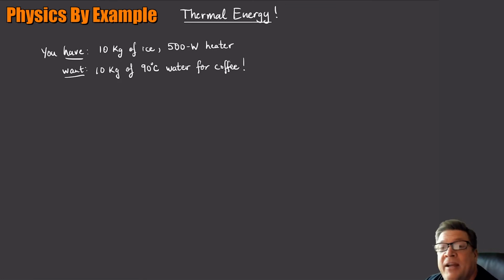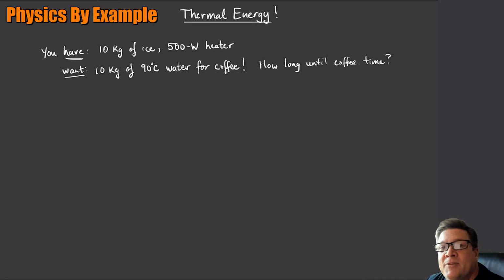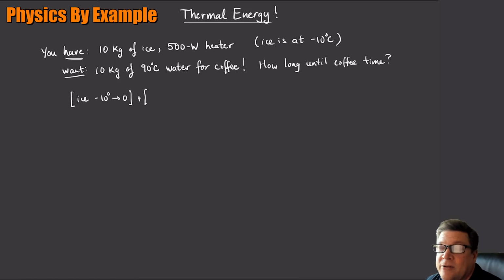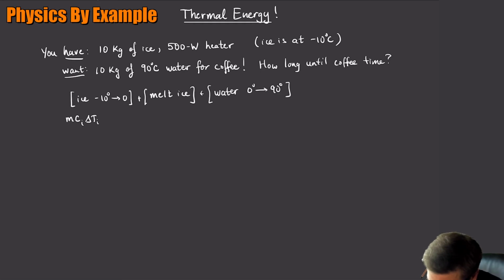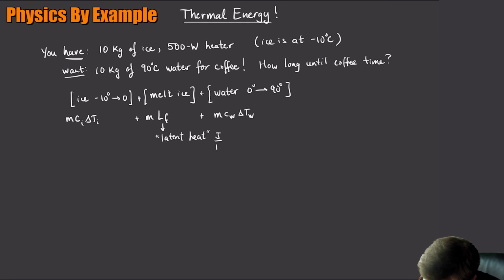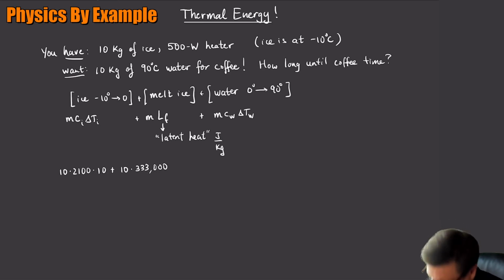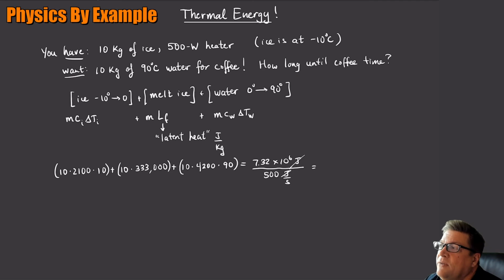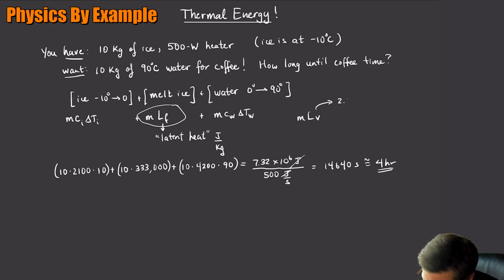Unit 18 Problem 2 - Thermal Energy - Phase Changes and Latent Heat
Now introducing the concept of phase change and latent heat by calculating how long it would take to melt ice and heat it up to coffee-brewing temperature.

Planned Units in this series will cover a typical Engineering Physics curriculum:

01 -- Units and Vectors
02 -- Kinematics
03 -- Projectiles
04 -- Newton's 2nd Law
05 -- Accelerated Motion
06 -- Work and Kinetic Energy
07 -- Potential Energy
08 -- Conservation of Momentum
09 -- Elastic Collisions
10 -- Moment of Inertia
11-- Rotational Dynamics
12 -- Angular Momentum
13 -- Torque and Equilibrium
14 -- Gravity
15 -- Springs and Oscillations
16 -- Waves
17 -- Ideal Gas Law
18 -- Thermal Energy
19 -- First Law of Thermodynamics
20 -- Second Law of Thermodynamics

21 -- Electric Fields
22 -- Electric Forces
23 -- Continuous Charge Distributions
24 -- Gauss' Law
25 -- Potential
26 -- Capacitance
27 -- Current and Resistance
28 -- DC Circuits
29 -- Magnetic Fields
30 -- Current Loops
31 -- Magnetic Forces
32 -- Ampere's Law
33 -- Faraday's Law
34 -- Inductance
35 -- AC Circuits
36 -- Electromagnetic Waves
37 -- Intensity and Radiation Pressure
38 -- Interference
39 -- Diffraction
40 -- Reflection/Refraction

Shot with a Logitech Brio using